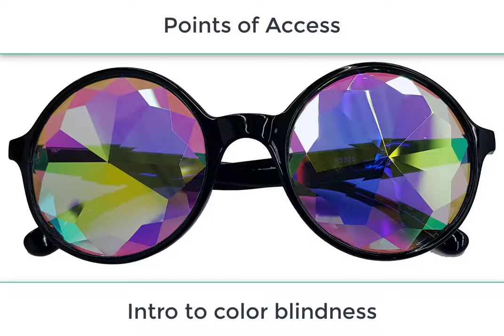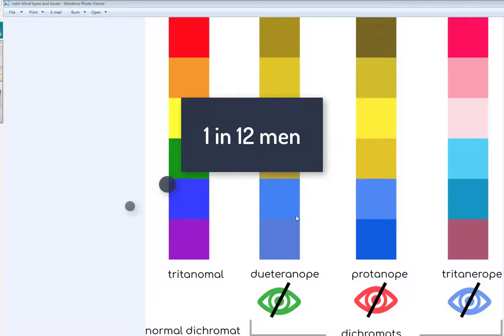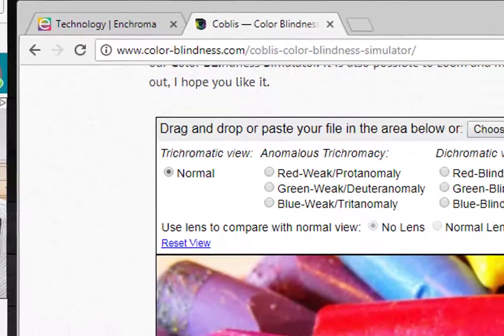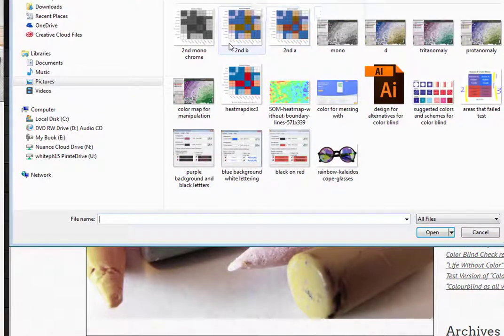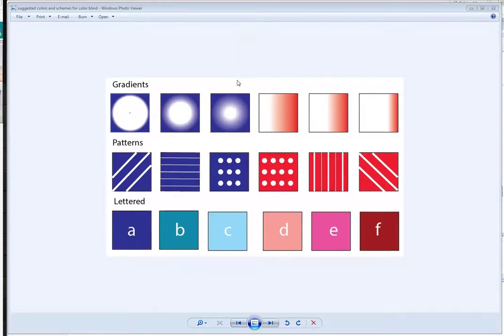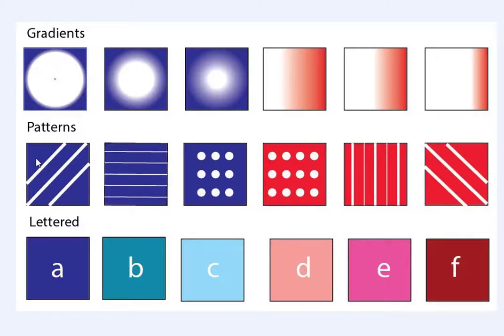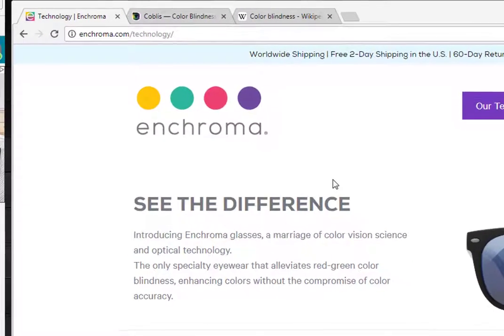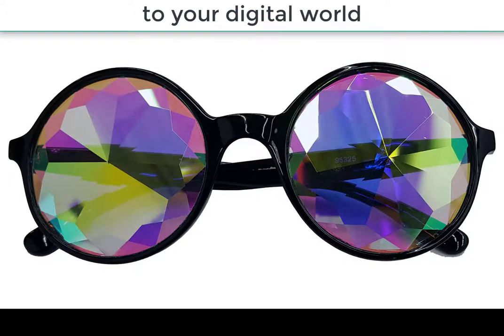Understanding color blindness issues in web design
In this video we cover how color blind effect perception of color, a tool for assisting designers, and some glasses that help those with red-green color blindness.